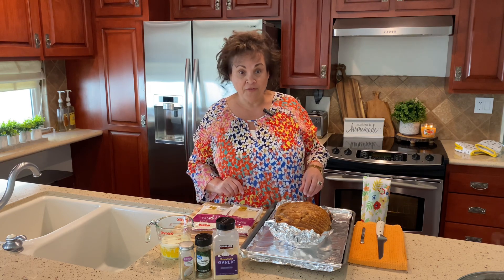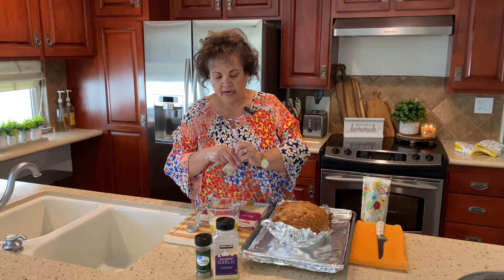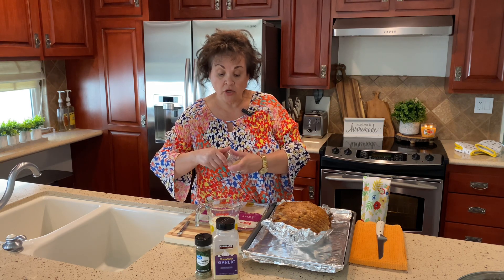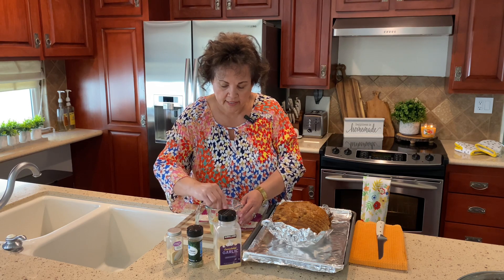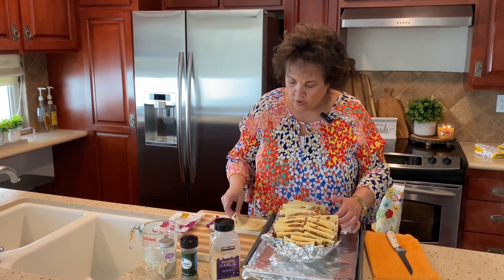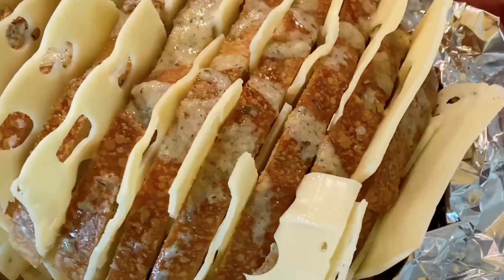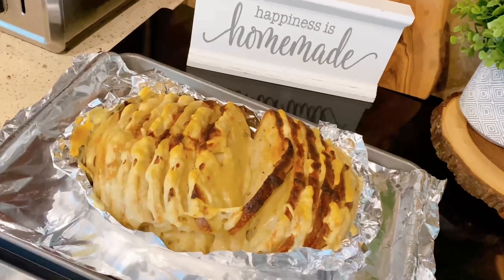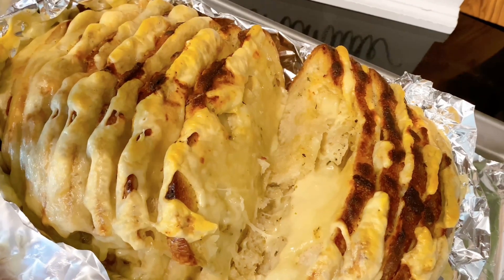Swiss Cheese Sourdough Bread